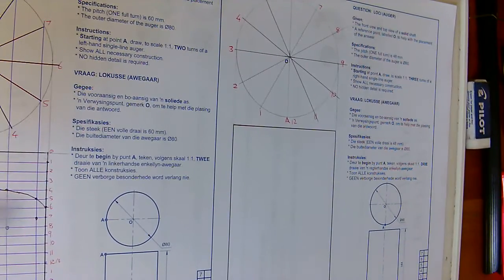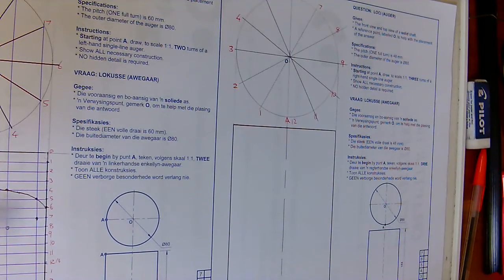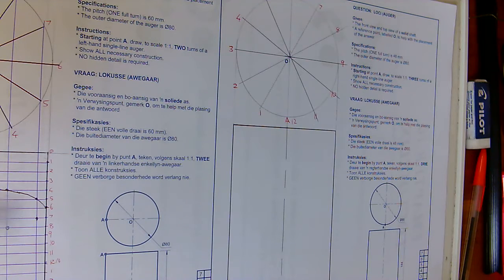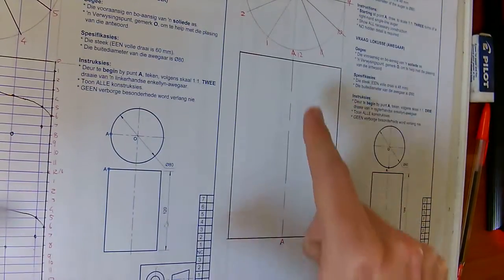Gr11 Helix page 99 Right part 1